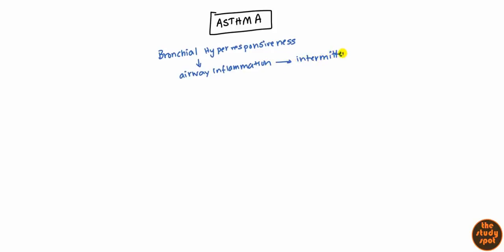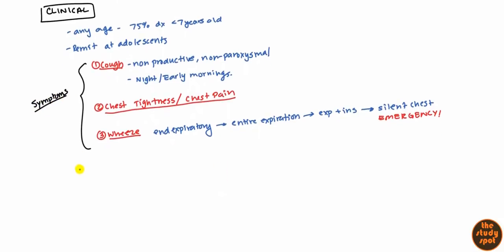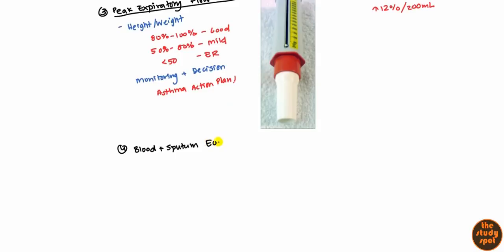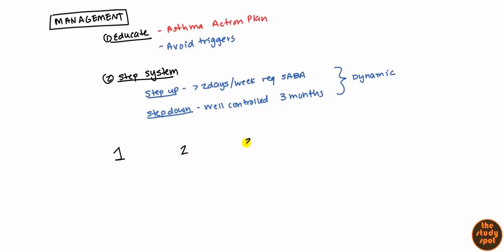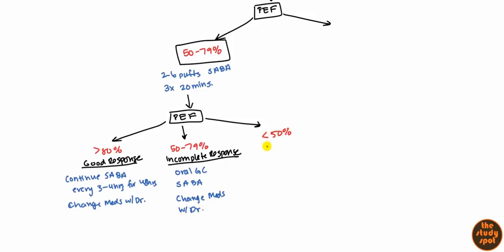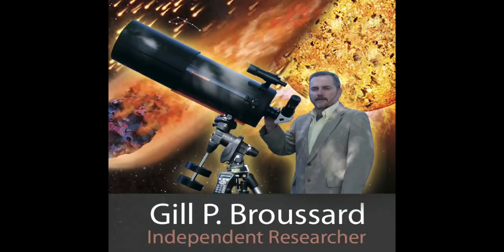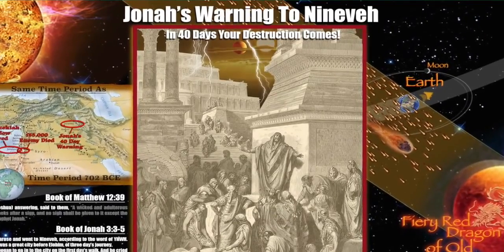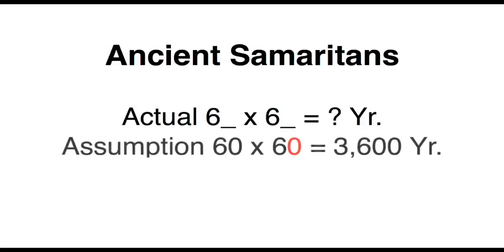Bronchial Asthma For USMLE Stage 2 & Augusto Perez Job İnterview On Earth X7X Pt 1 Of 8